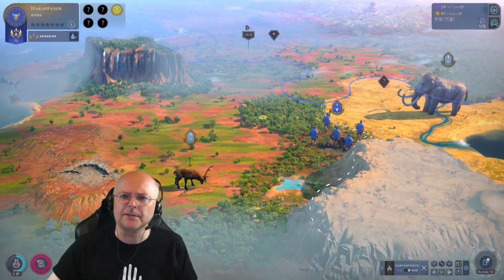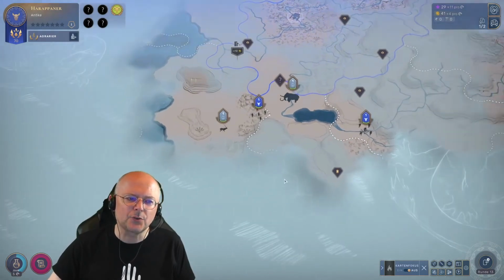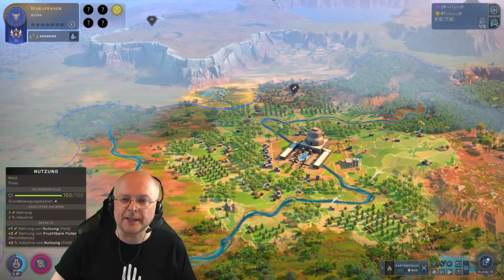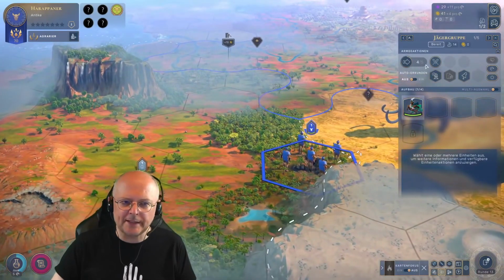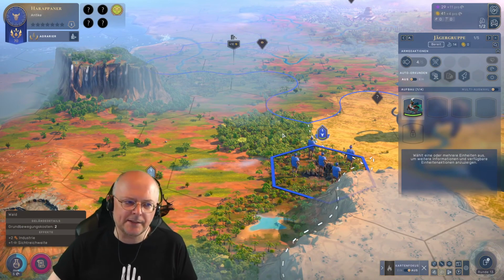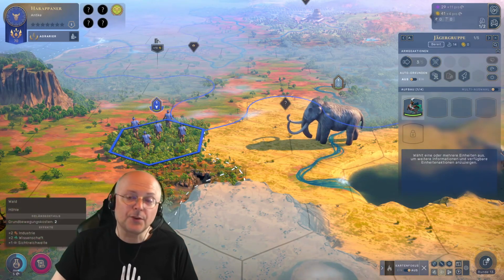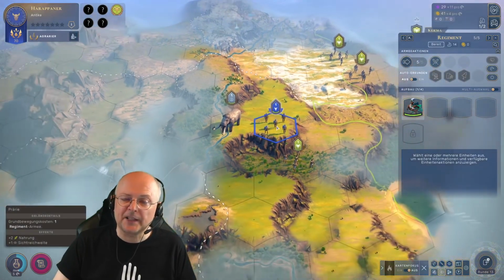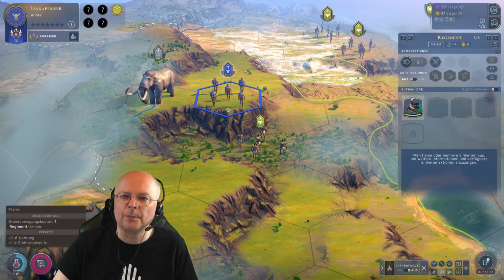Humankind Explained: How the Game World Works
Want to master the world of Humankind? Join Writing Bull for a quick and fun guide to the game's map, controls, and secrets! Learn how to move, claim territory, and pick the best spots for your cities. Whether you're new or a pro, there's something here for you.

0:01 - Introduction and Video Overview
0:16 - Basic Map Controls and Navigation
0:52 - Territories and City Placement
1:16 - Map Visibility and Political View
2:20 - Water Tiles and Technology Progression
3:36 - Terrain Features and Victory Condition
4:22 - Unit Movement and Combat
5:22 - Advanced Movement and Conclusion